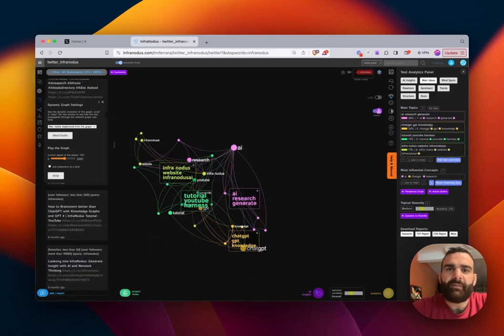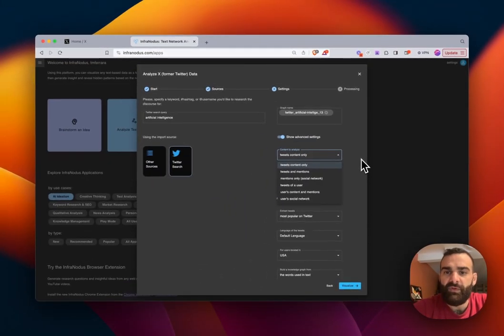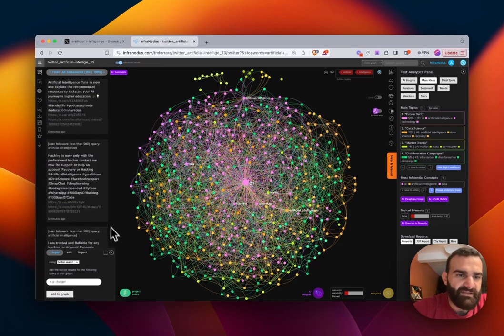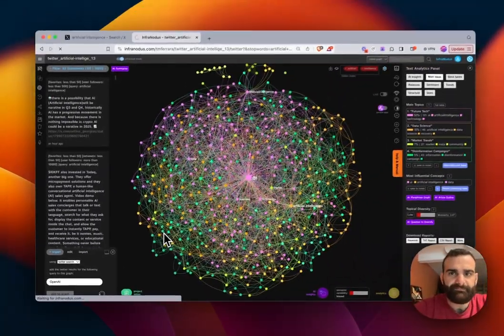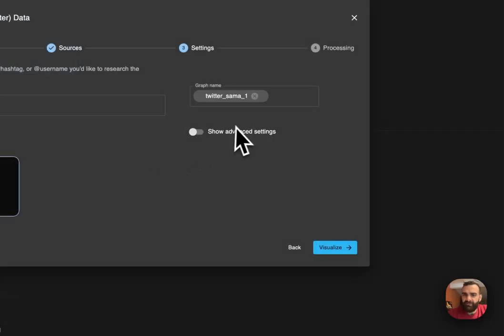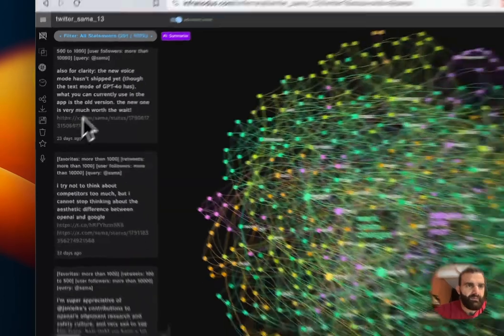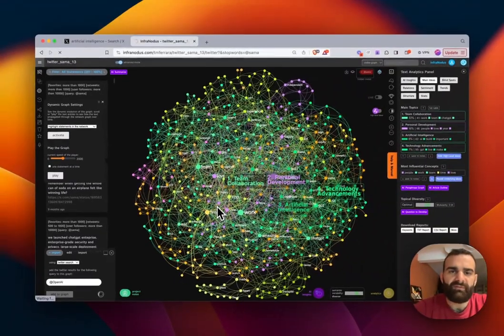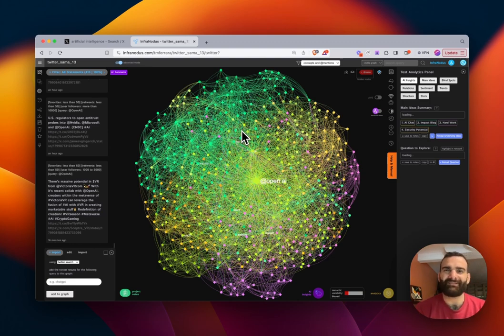How to Visualize X / Twitter Posts with InfraNodus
In this video, Tom Ferrara demonstrates how you can analyze X / Twitter using

You will learn how to analyze Twitter content, including search queries, user accounts, and interactions. It highlights features like filtering by time, comparing graphs, and analyzing specific accounts.

Timecodes:
00:00:21 — Starting with the app home screen, you can import and analyze text content for Twitter searches or user-specific queries.
00:01:16 — Analyze the top 200 tweets, including popular and recent ones, related to certain search queries or users.
00:02:41 — Advance settings allow you to choose options like cloning graphs or adding additional search queries.
00:03:27 — You can focus on viewing tweet content only by turning off mentions, refining the graph structure.
00:04:16 — Explore the most popular tweets of a specific user over time and filter them based on criteria like favorites.
00:05:43 — You can filter tweets based on specific years and compare multiple accounts including OpenAI's account.